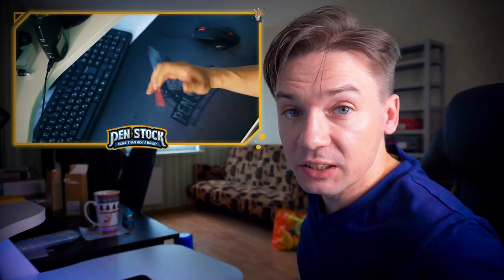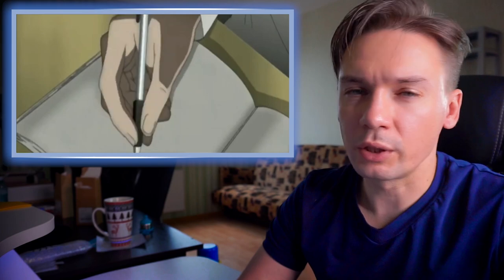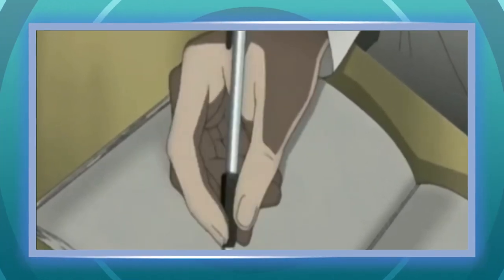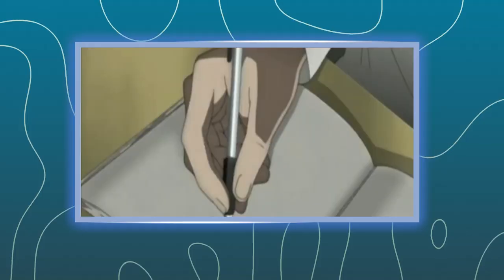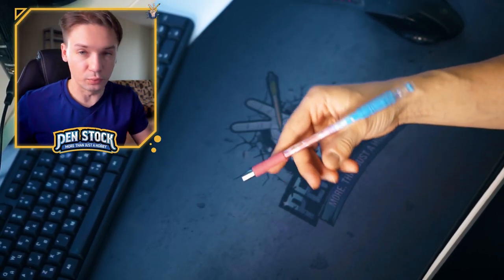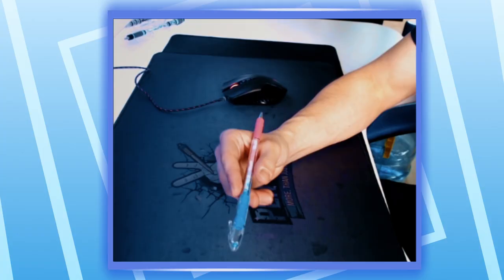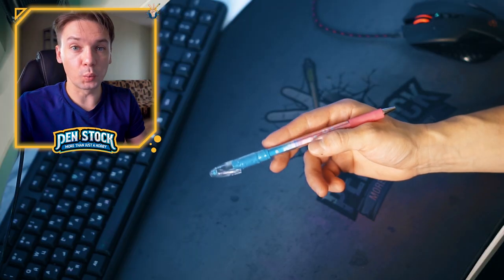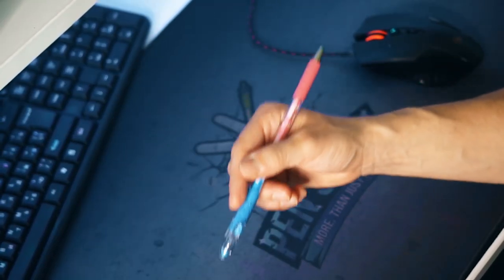Can YOU do Death Note & Naruto pen trick? Pen Spinning in anime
Full tutorial to repeat pen tricks from Death Note anime.

1 star level tricks / Basic tricks pen spinning: shorturl.at/hjpGH
2 star level tricks BEGINNER pen spinning tutorials: shorturl.at/oFSZ8
3 star level tricks / INTERMEDIATE pen spinning tricks: shorturl.at/bjvNQ
4 star level tricks / ADVANCED pen spinning tricks: shorturl.at/pKL89
5 star level tricks / PRO pen spinning tricks: shorturl.at/ozANP